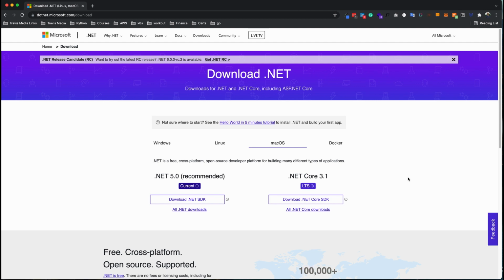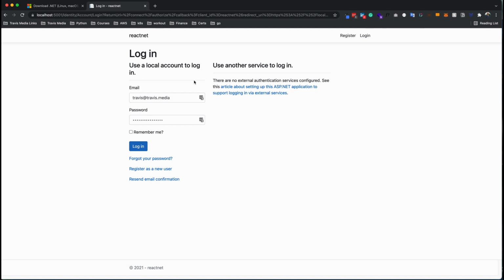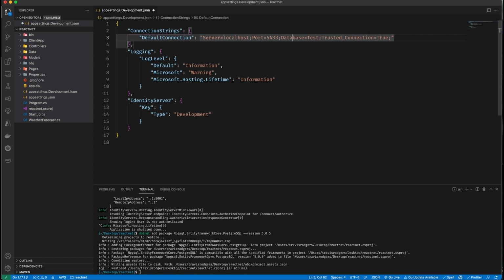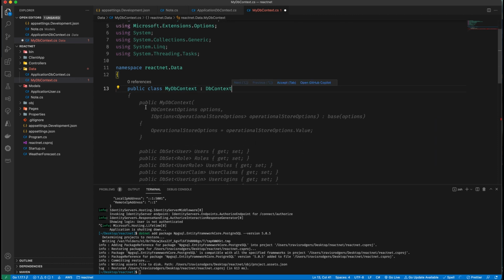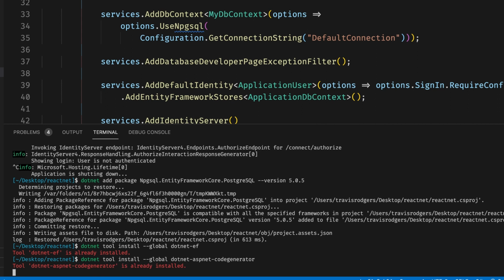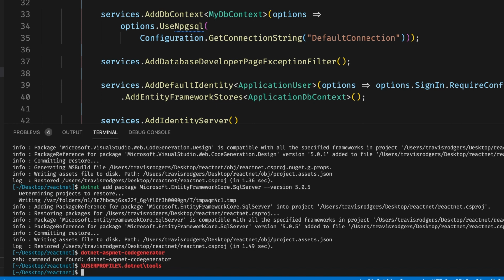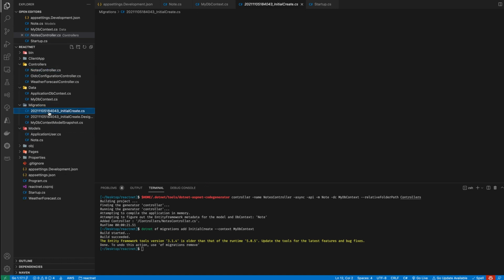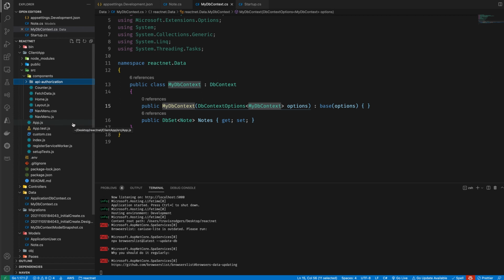Create a React App with .NET 5 API Backend in VSCode (Entity Framework Core & Postgres)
Lots of people are using React these days for front-end development. But for full-stack React work, there are a lot of great options that pair with it.

Today I'll show you, step-by-step,  how to set up a React app with a .NET 5 API Backend. We'll also be using Entity Framework Core as our ORM and Postgres as our database.

After this video, you will be fully equipped to take your React skills and build out an amazing app.

Learn to Code Blueprint 6 month Course (FREE): Accountability | Clarity | Confidence